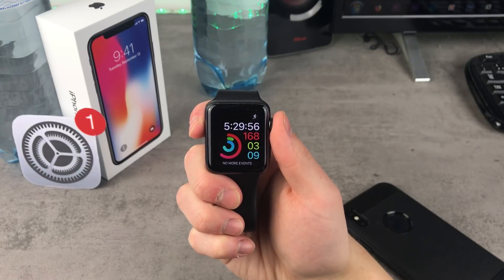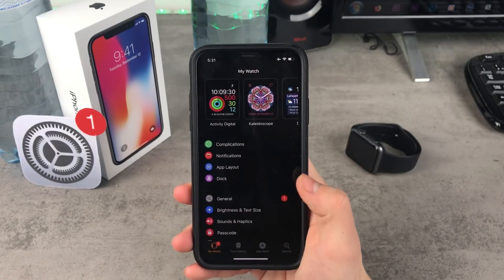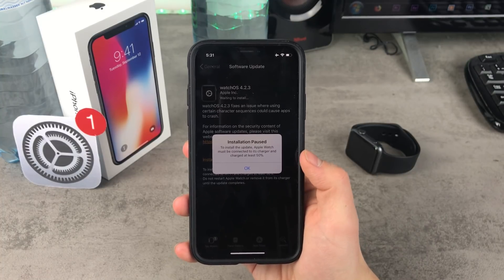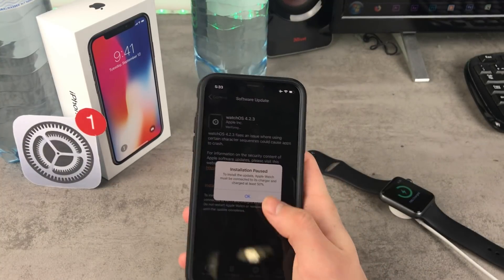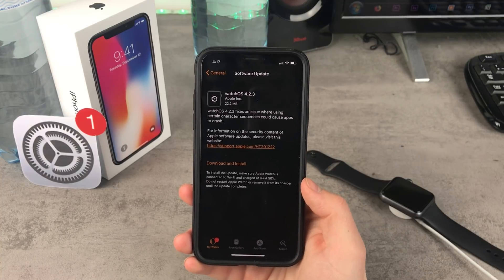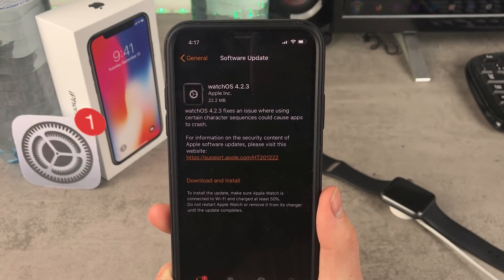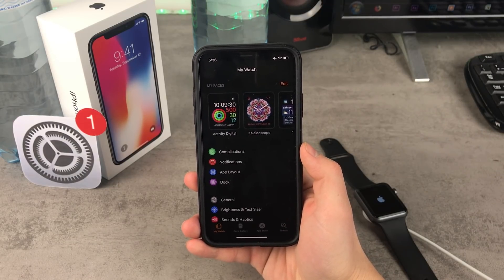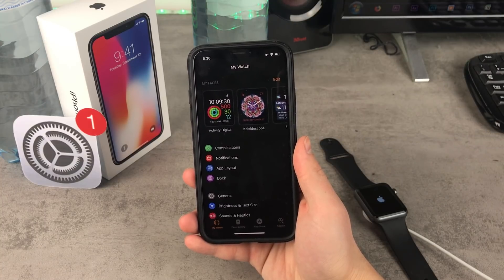WatchOS 4.2.3 Released - All You Need to Know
The Apple WatchOS 4.2.3 has been released for all Apple Watch devices. What are the new features? What's new? It isn't the beta but it is the official final release.